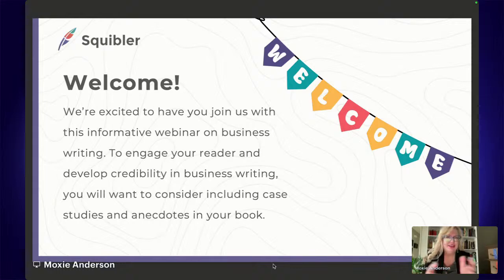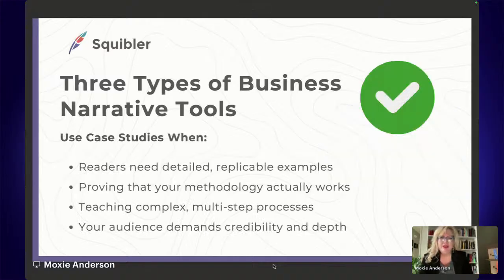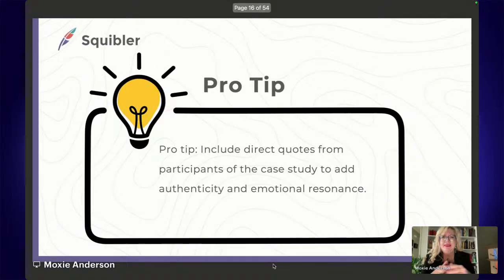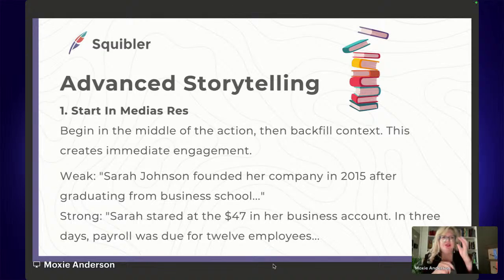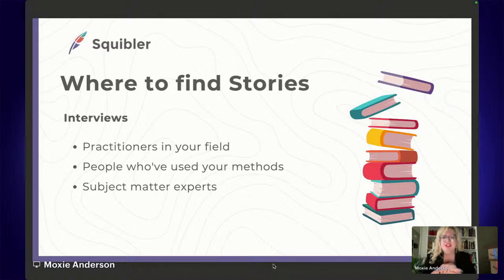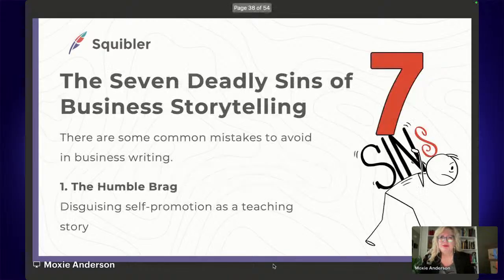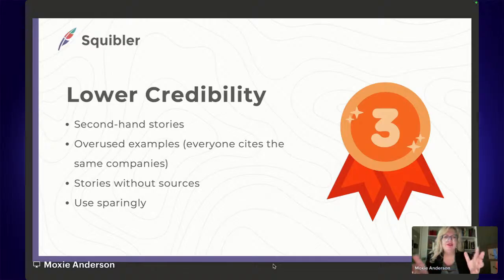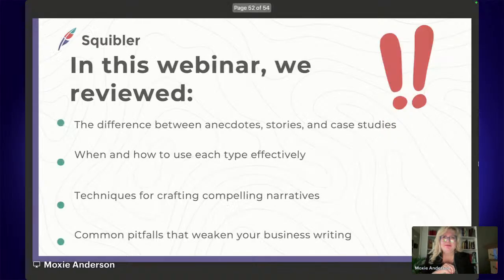Beyond the Anecdote: Using Stories/Case Studies to Bring Your Business Book to Life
Does your business book feel too theoretical, or are you struggling to make complex concepts accessible and memorable for readers? This webinar teaches you how to strategically weave compelling stories, real-world case studies, and vivid examples throughout your manuscript—transforming dry advice into engaging content that resonates with your audience and drives home your key messages. Discover how successful business authors balance narrative with instruction, choose the right stories to illustrate their points, and structure case studies that educate without overwhelming readers with unnecessary details.